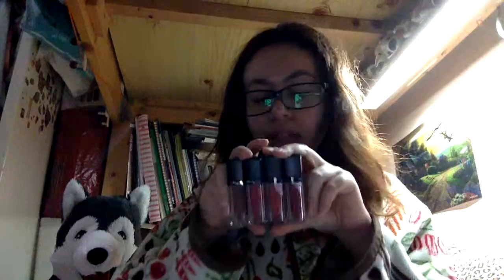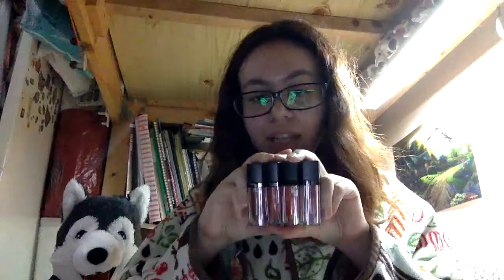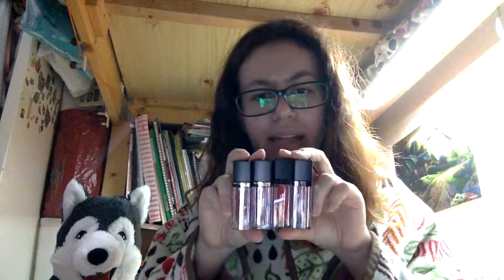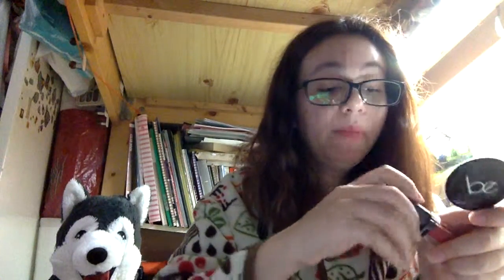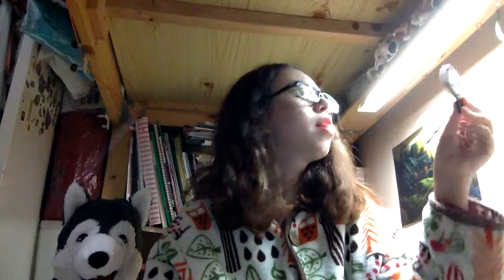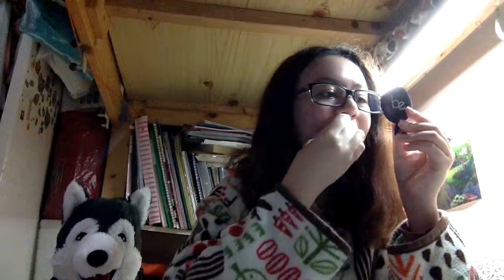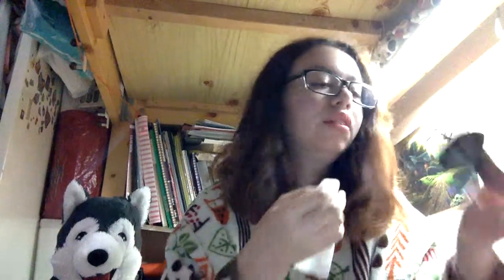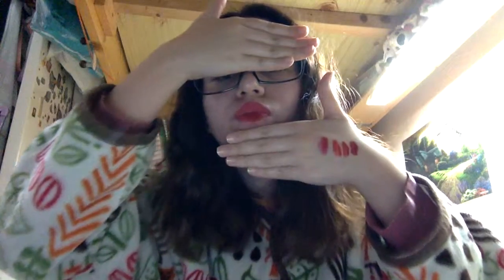First Impressions - Maybelline Vivid Matte Liquid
XX